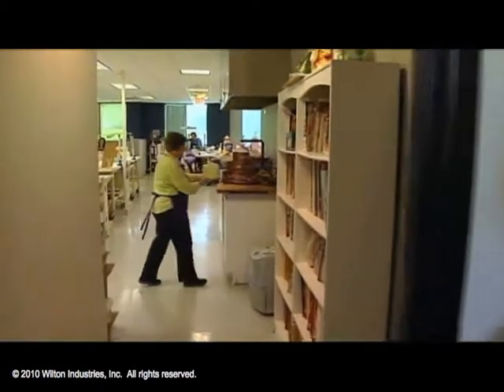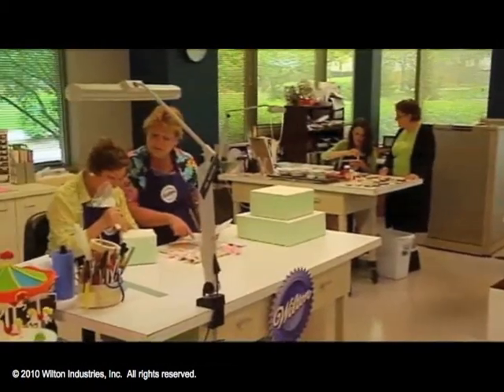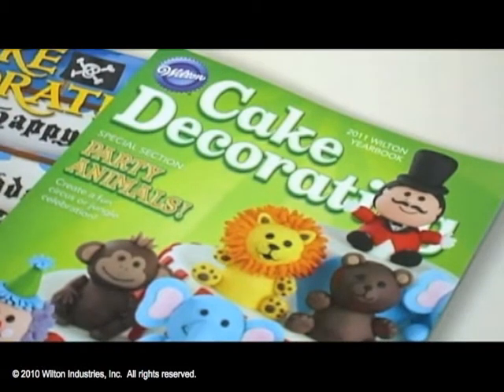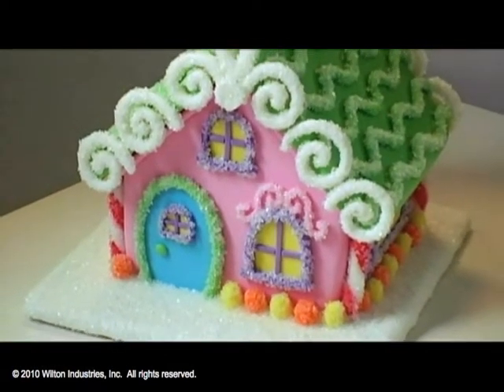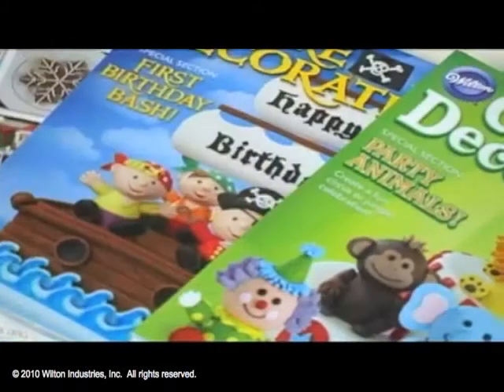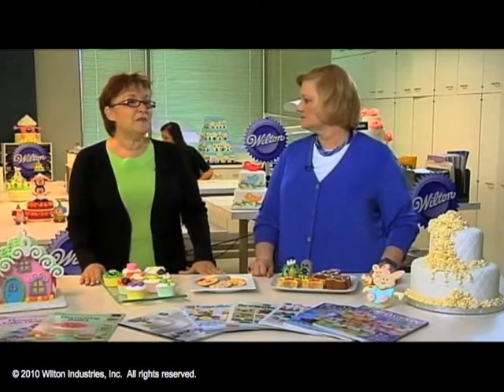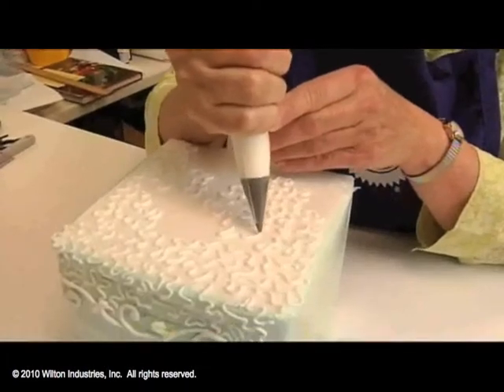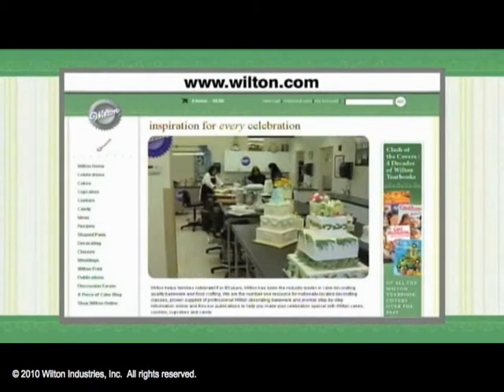Ask Nancy - The Wilton Decorating Room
Wilton is the place to-go for decorating.   Did you know that every year Wilton creates about 3,000 decorating projects?  Follow Nancy Siler and Cheryl Brown, Decorating Room Supervisor, to the exciting place where the magic occurs and creative ideas become a reality...the Decorating Room!   Be sure to check out all of our Wilton behind-the-scenes tours